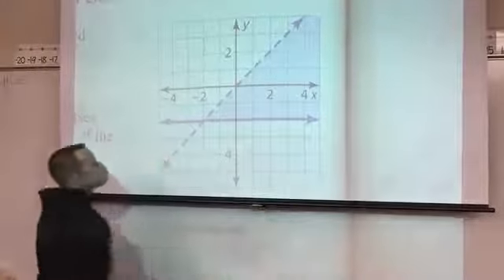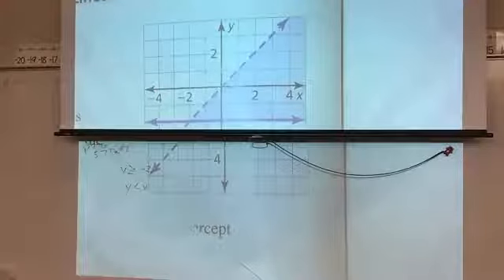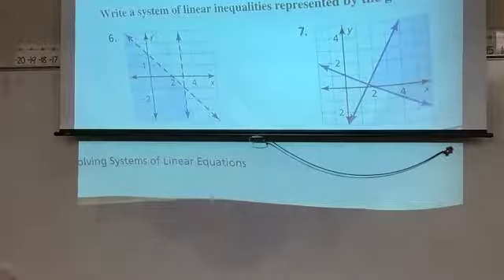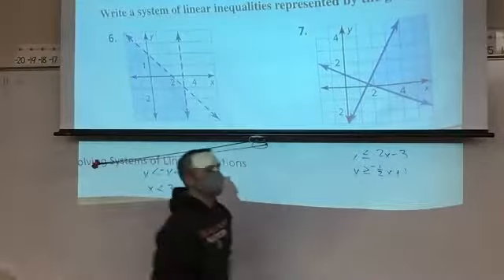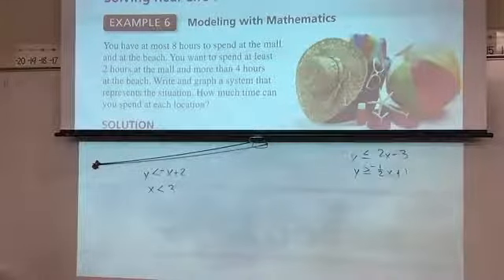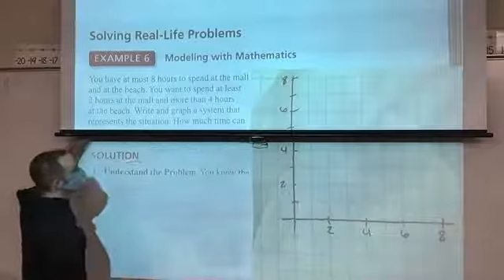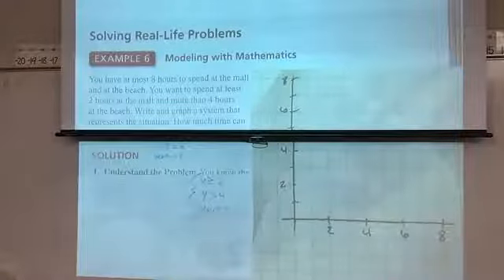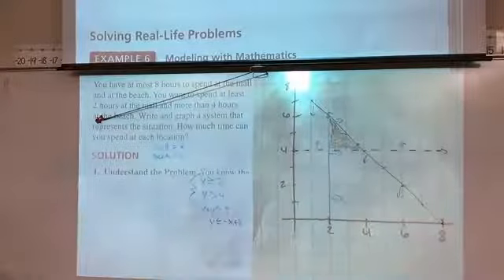Algebra 5.7 Day #2 Lesson